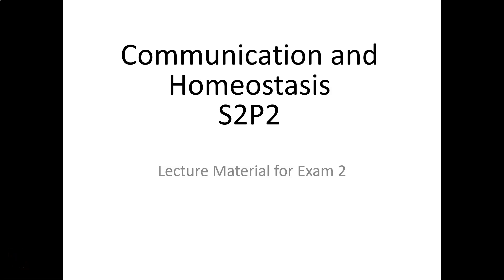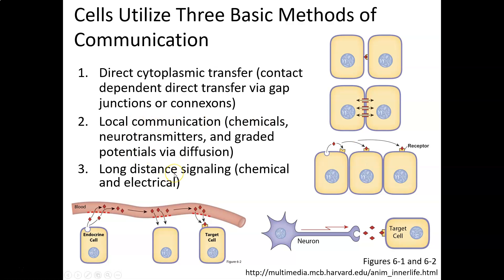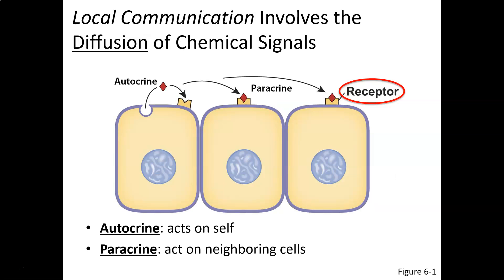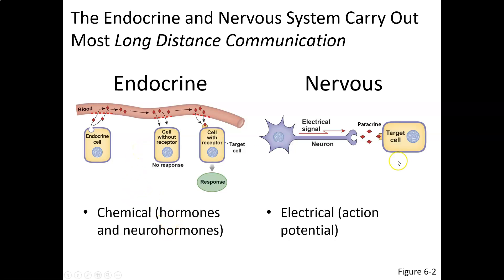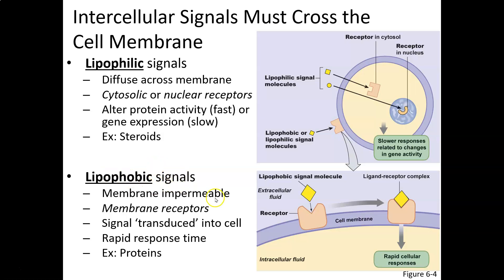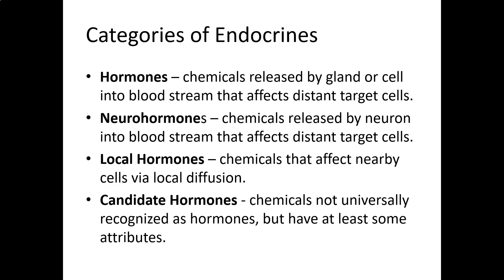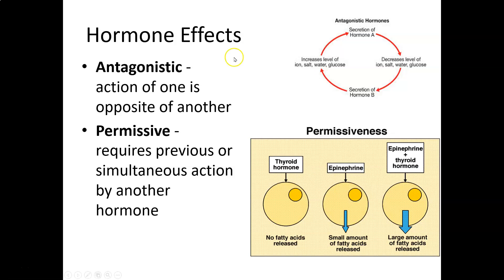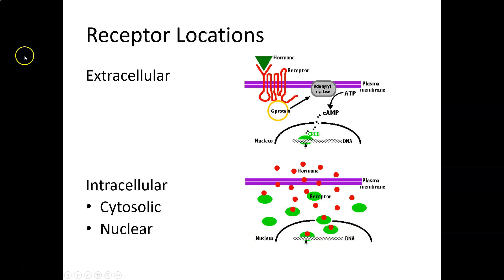S2P2 Communication and Homeostasis Part 1